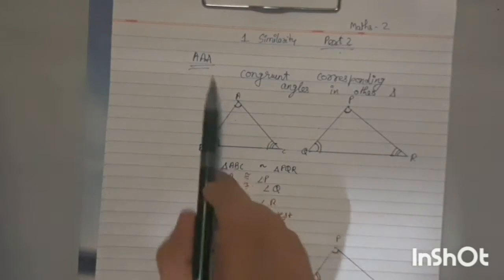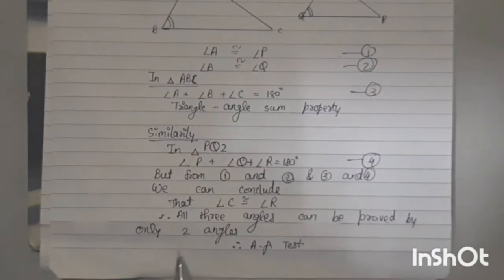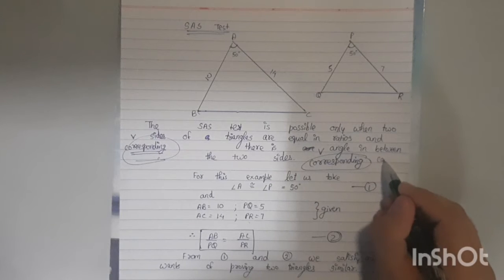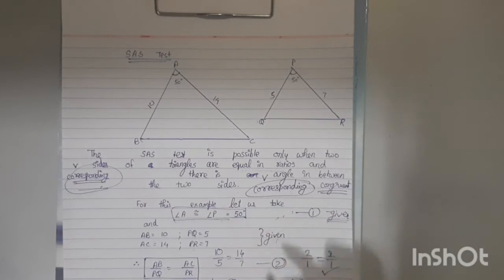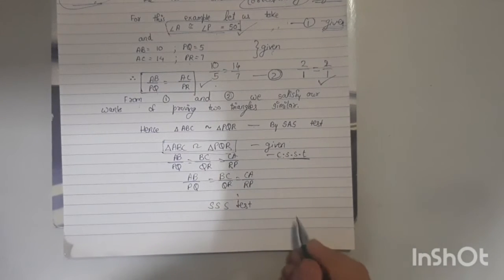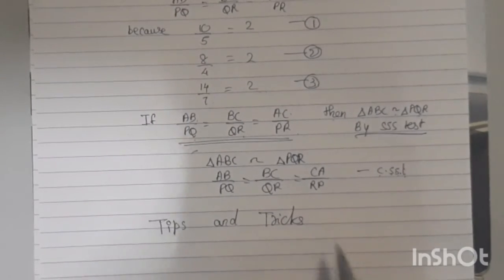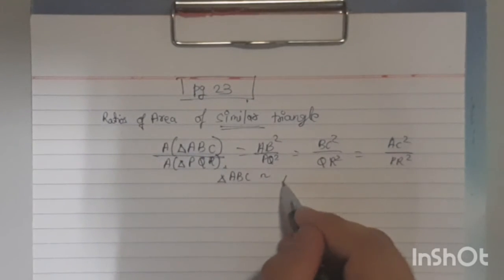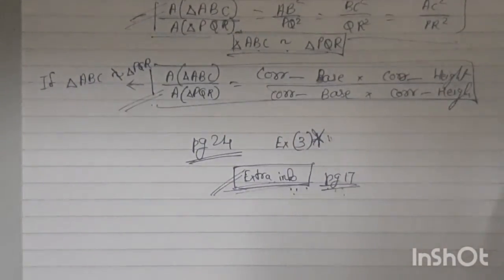SSC Maharashtra Board | Maths 2 | Chapter 1 | Part 2 | Maths with Meet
So the wait is over and here is the Part 2 of -Maths 2 ,Chap1
Music 1(credits):  Free Driving. Musician: Reminiscor
Music 2(credits) : Made by Meet Vasani with Groovepad App